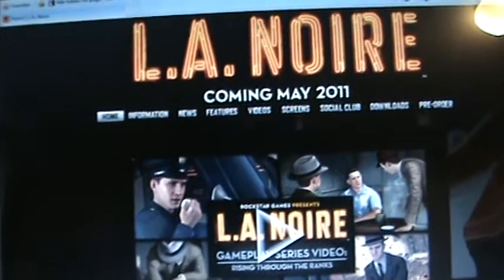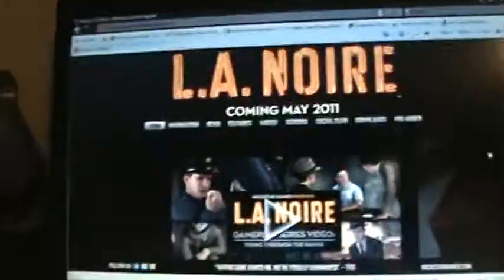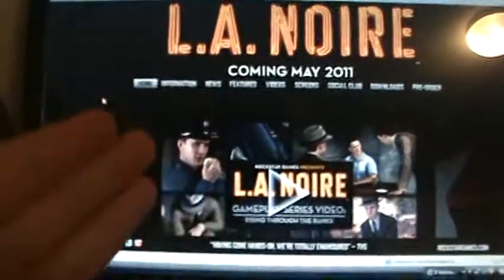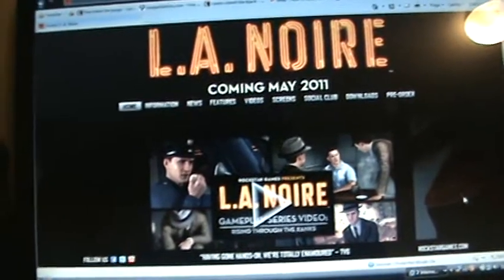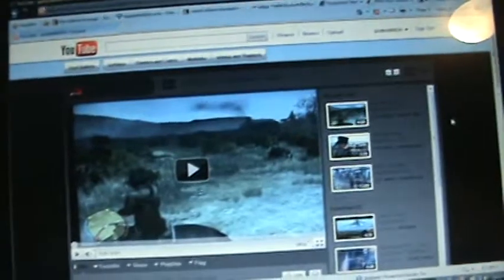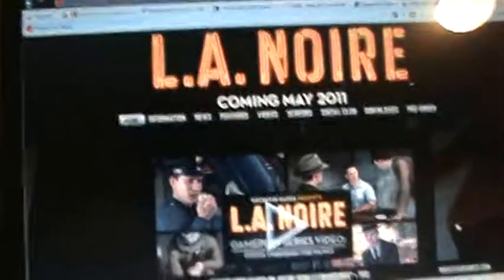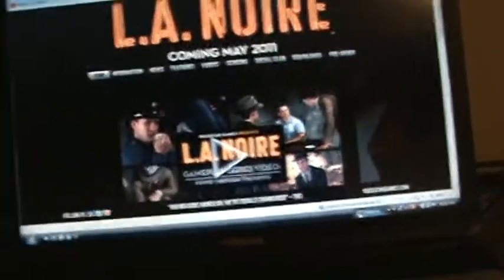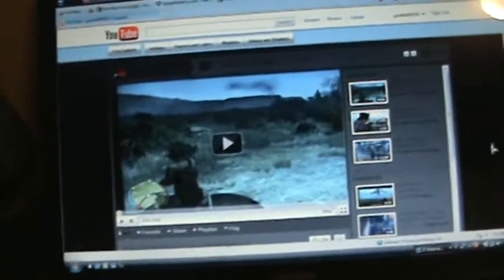LA Noire Playthrough Info!!!!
This is a video of what im going to do about the LA Noire Playthrough on may 17th